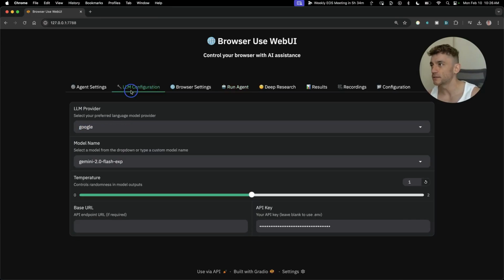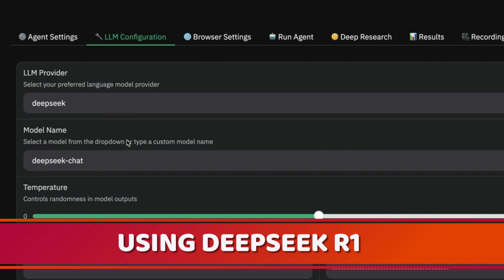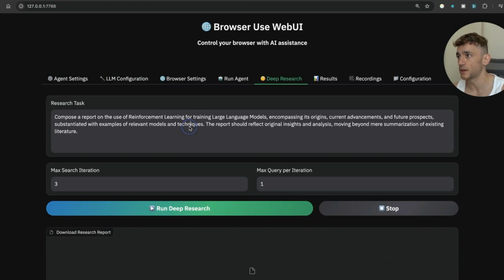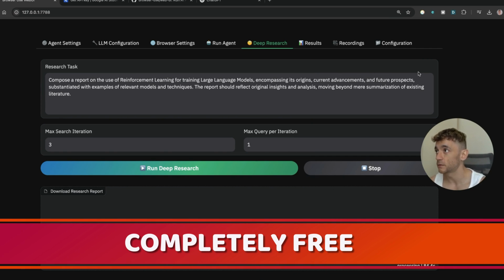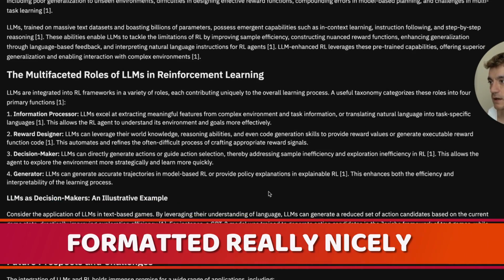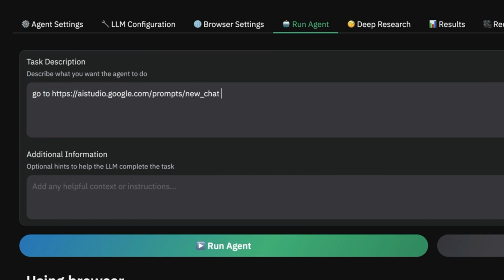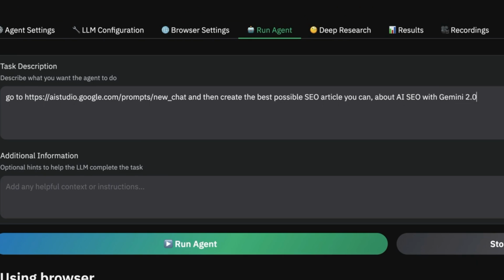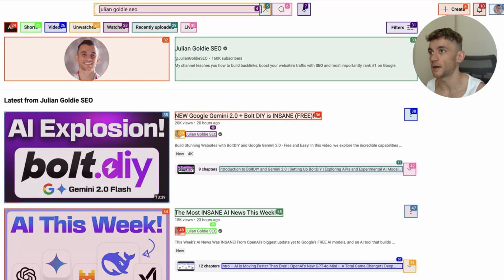NEW Google Computer Use AI Agents are AMAZING (FREE!) 🤯